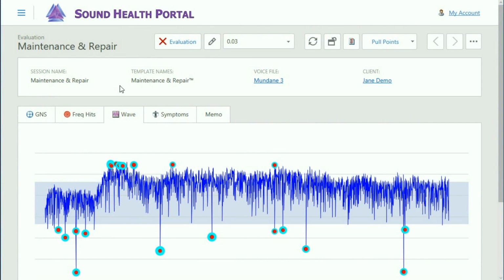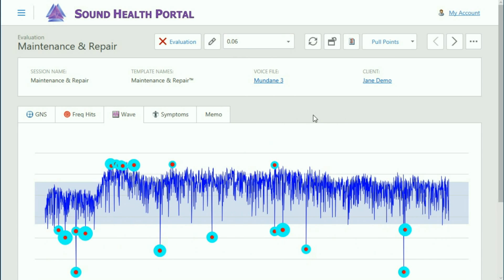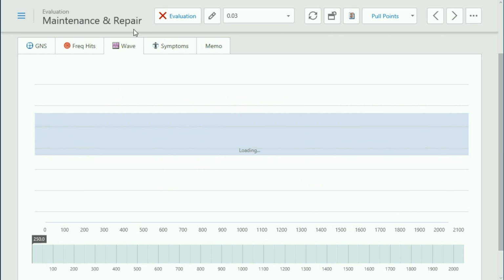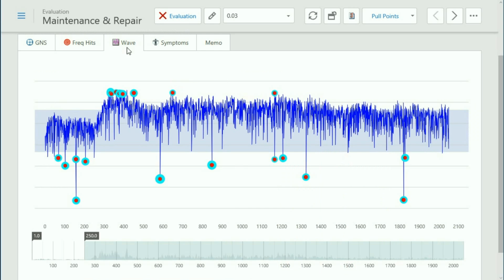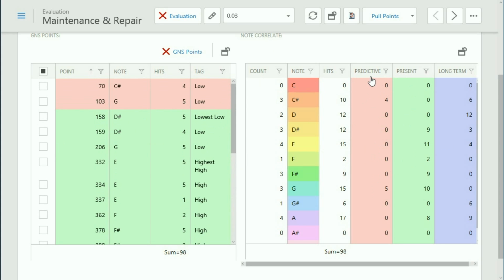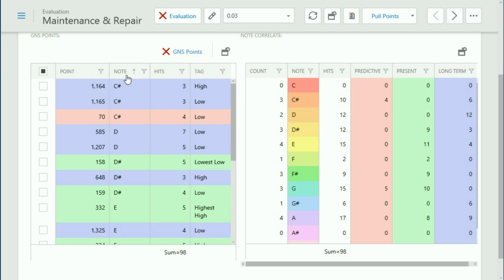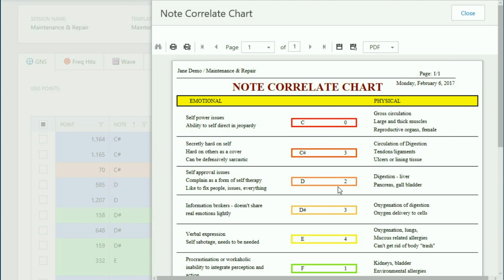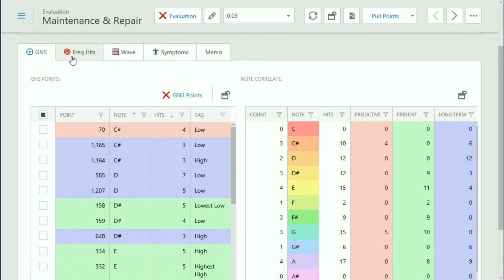GNS Tab Functions